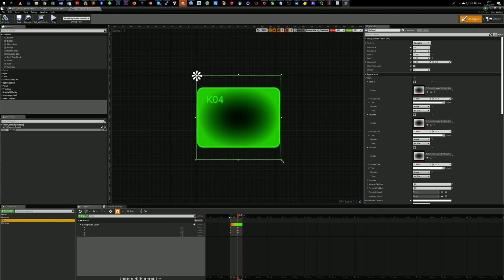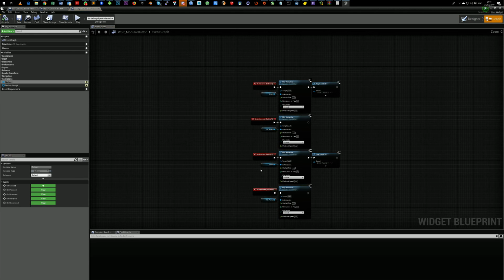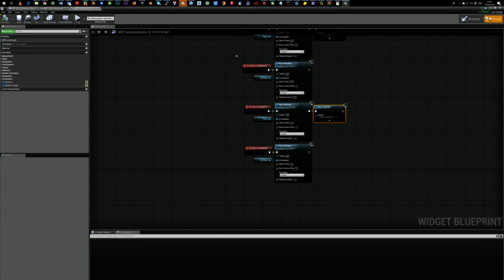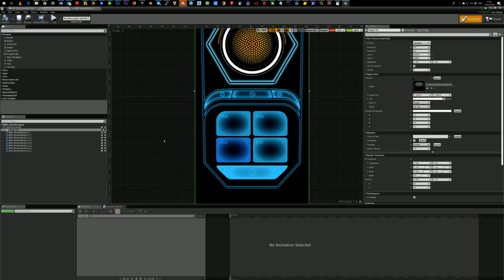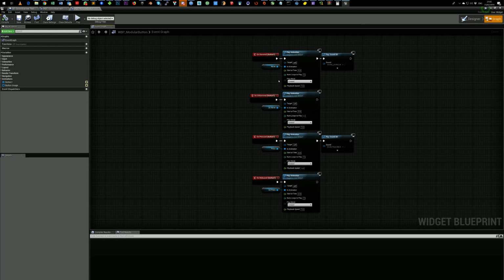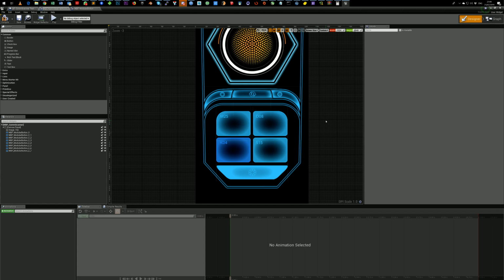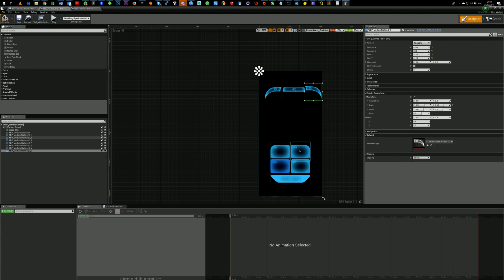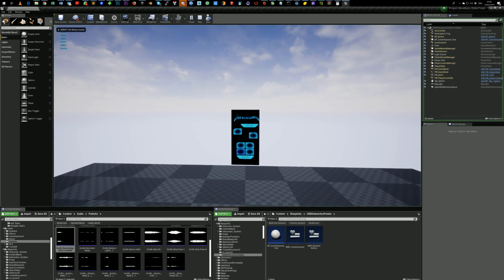Interactive OCARS Testing